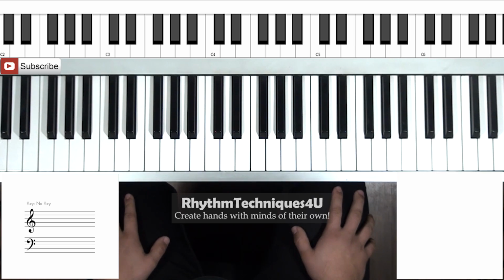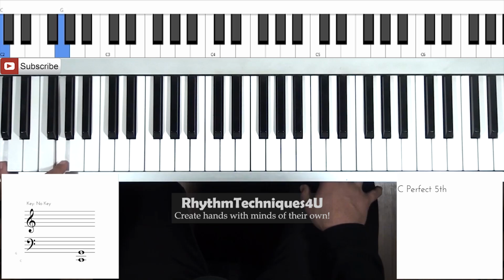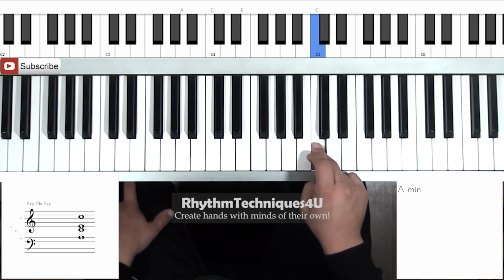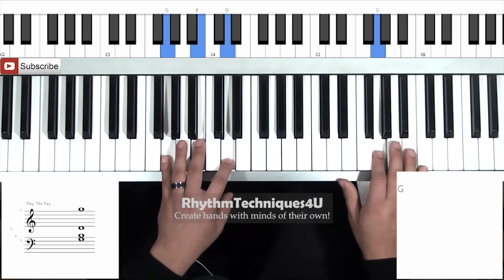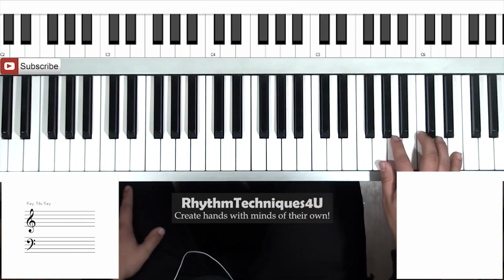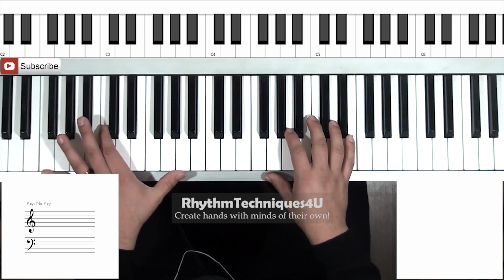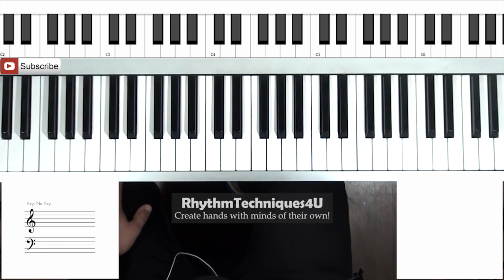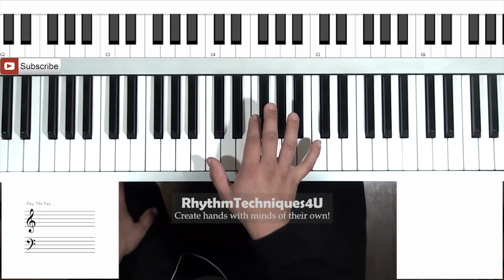ZAYN, Taylor Swift | I Don't Wanna Live Forever (Fifty Shades Darker) | Piano Tutorial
I Don't Wanna Live Forever Piano Tutorial Chords
Chords: F-C-G-Am
Time Stamps:
Chords: 1:50
Intro: 4:00
Part  A: 5:19
Part  B: 7:25
Part  C: 10:51
Part  D: 15:49
Bridge: 18:00
Order of song: Intro (2x), A, B, C, D
                           Intro (2x), A, B, C, D
                    Bridge Watch how I played it a 18:00 seconds
                           C, D (3x) END